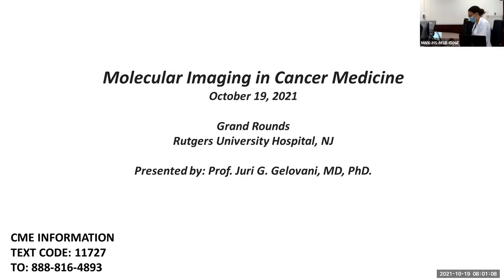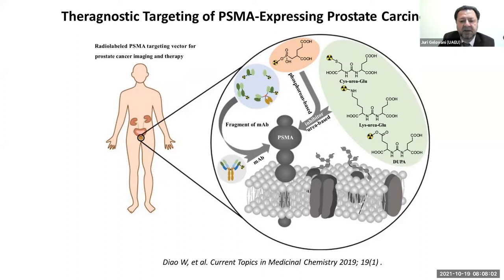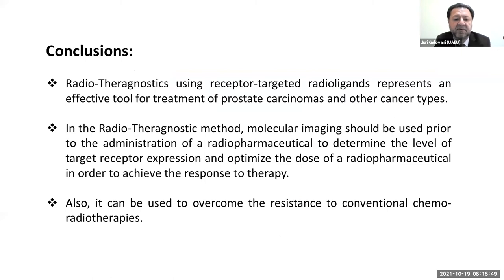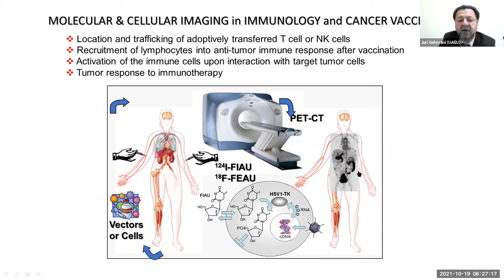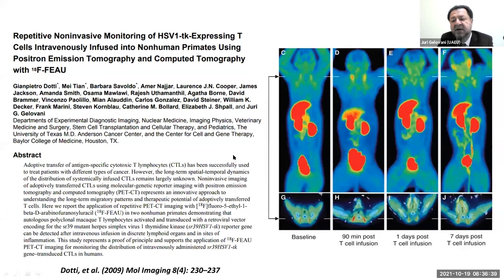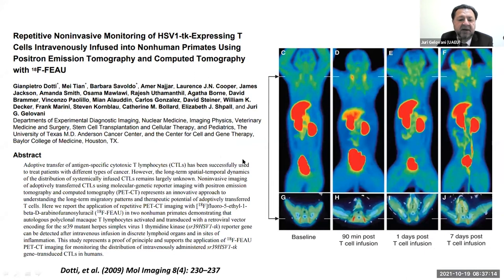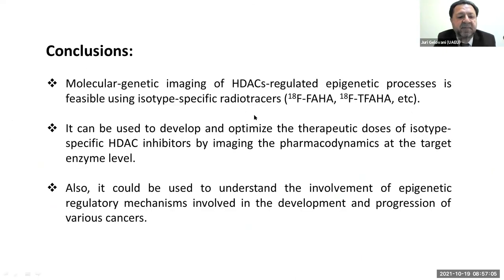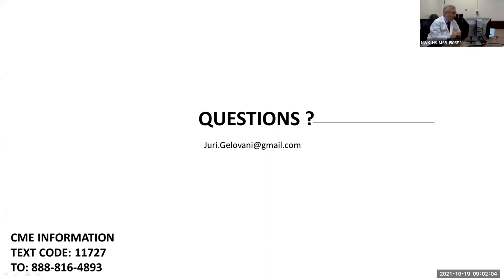10/19/21 Medicine Grand Rounds - Dr. Gelovani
Rutgers New Jersey Medical School - Department of Medicine - Grand Rounds 10/19/21